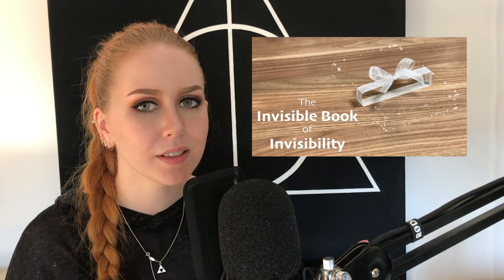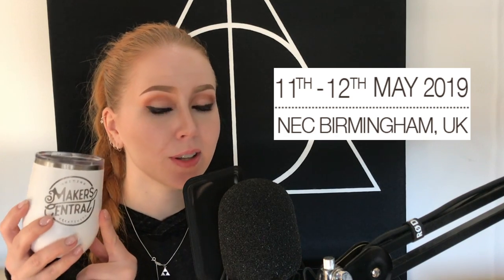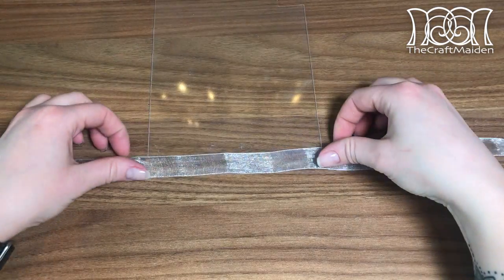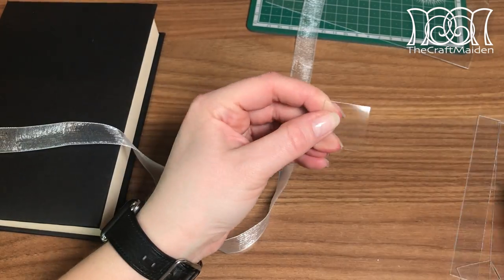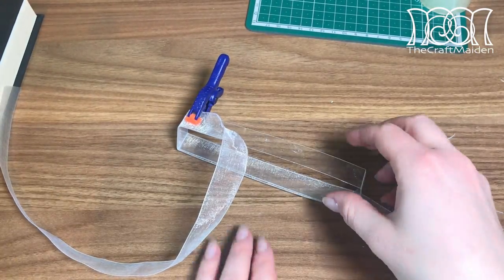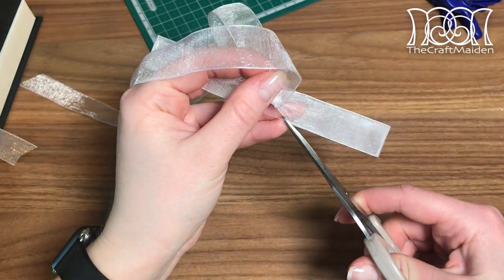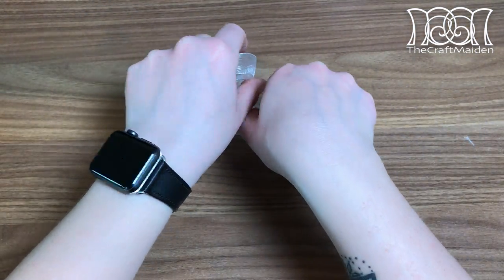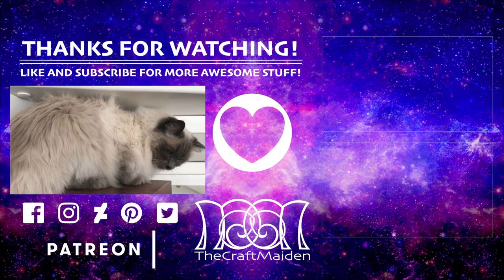*SPOILER* How I made: The Invisible Book of Invisi­bility - HP - DIY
Stop! This video contains spoilers! ✨ Many of you have speculated how I tied a ribbon around an invisible book, so here it is! But if you haven't seen the previous video, I highly recommend you watch that one first!

Things you need:
Transparent plasticard - or reuse some plastic that you have at home
Transparent worbla - or reuse some plastic that you have at home
Scissor
Transparent tape
Ruler
Scalpel
Hobby glue - that dries clear
Ribbon - preferable something that distract people from seeing the plastic
Lighter - if you need to burn the edges of the ribbon
Optional: Double-sided tape

I'm going to Makers Central this year as well! It's an event in Birmingham UK for people that like making stuff, or come and meet other youtubers! It was really fun last year, and this time I'm going to be there both days, so I wont miss a thing! Will I see you there?

✨ "I'm never stocking them again, never! It's been bedlam! I thought we'd seen the worst when we bought two hundred copies of the Invisible Book of Invisi­bility - cost a fortune, and we never found them." - Manager of Flourish and Blotts✨